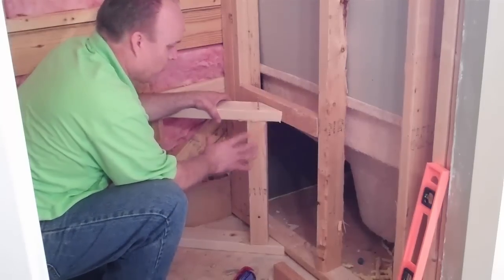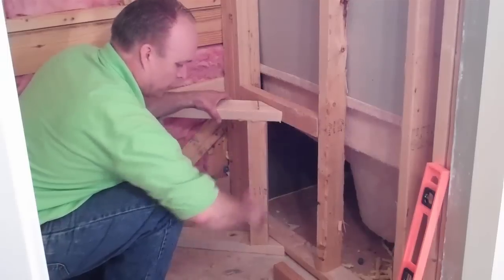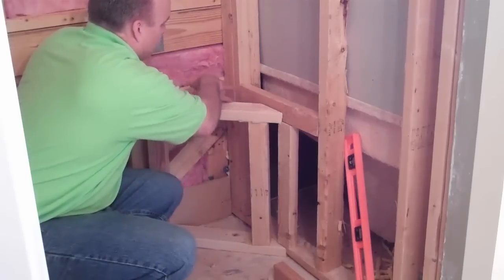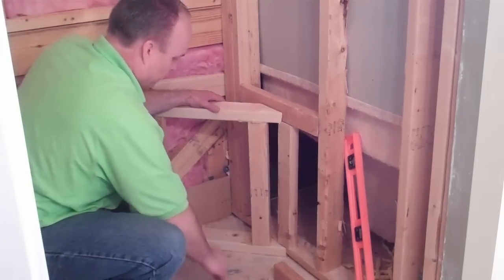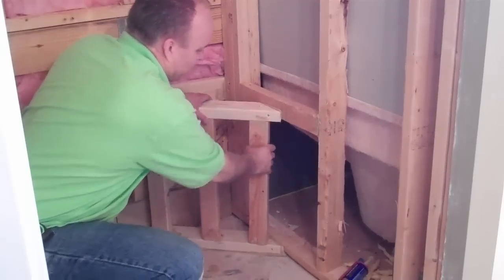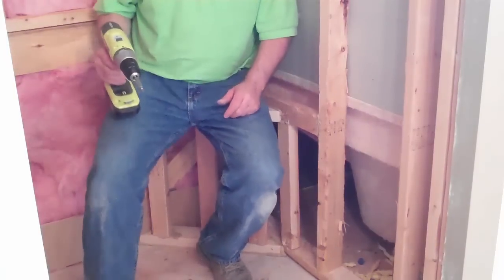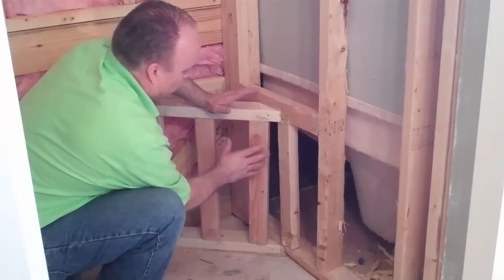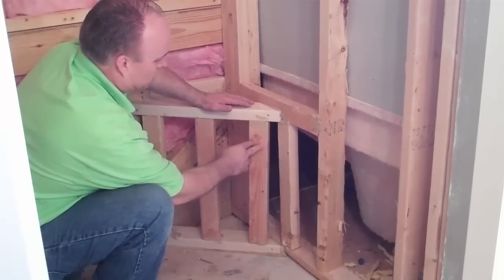How to correctly Build a Shower Bench - by TrugardDirect.com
Learn how to correctly frame a corner shower bench that will not move or settle in your tile shower.
In a related video, learn how to correctly waterproof the corner shower bench.